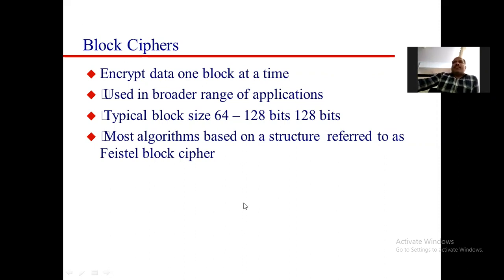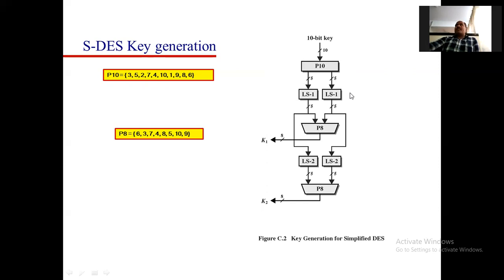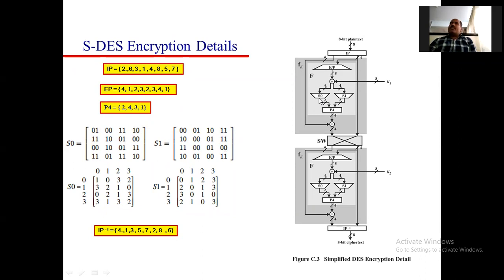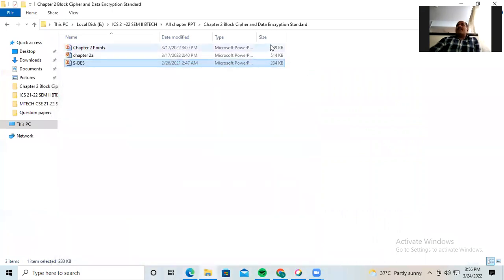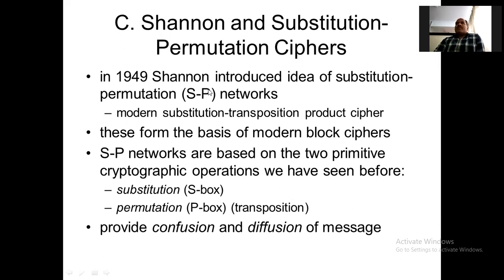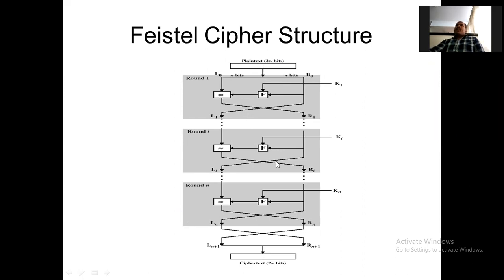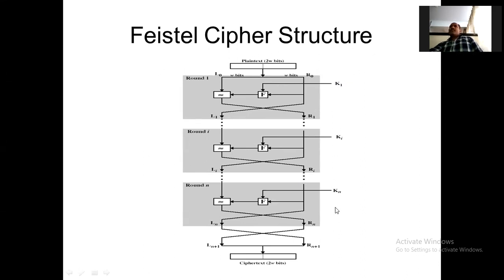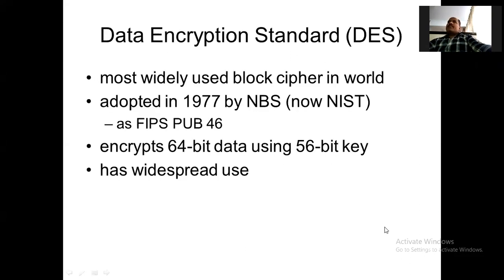ICS 24 3 2022